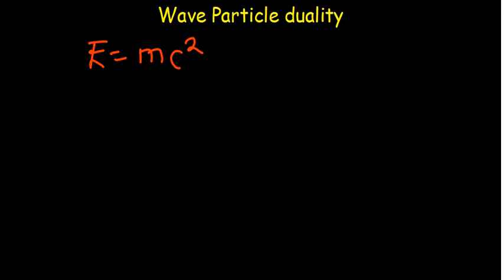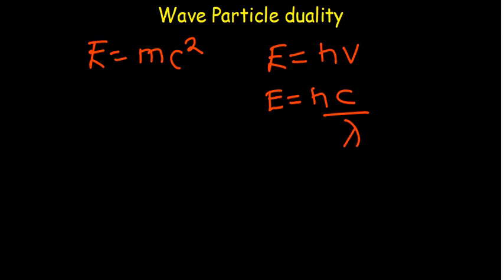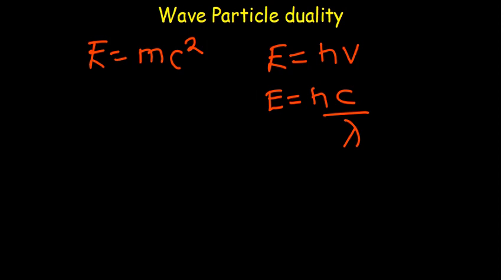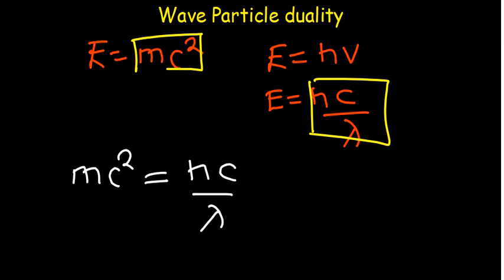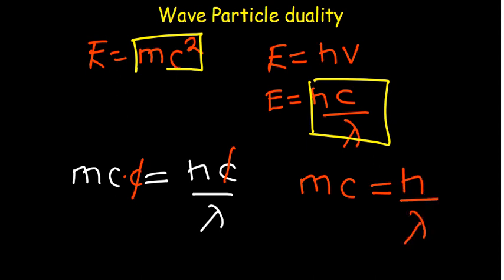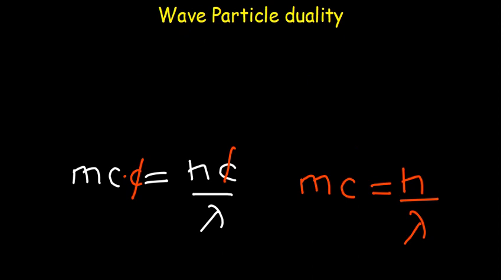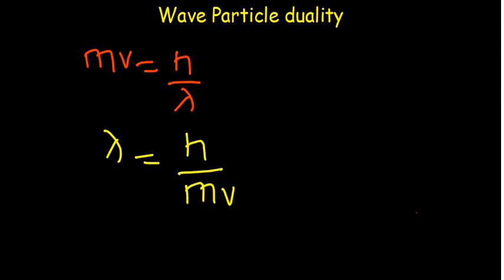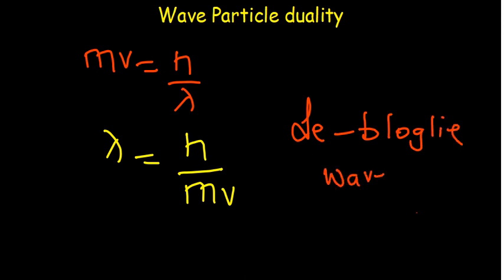Wave Particle Duality - De Bloglie Wavelength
In this video we go over Wave Particle Duality - De Bloglie Wavelength. Wave–particle duality is the concept in quantum mechanics that quantum entities exhibit particle or wave properties according to the experimental circumstances.